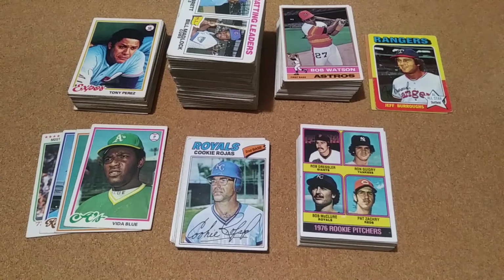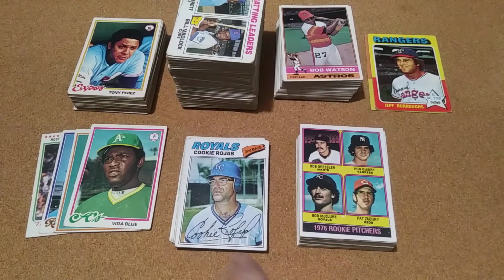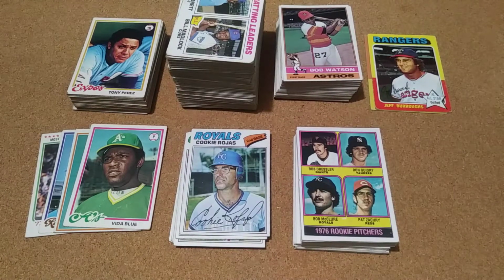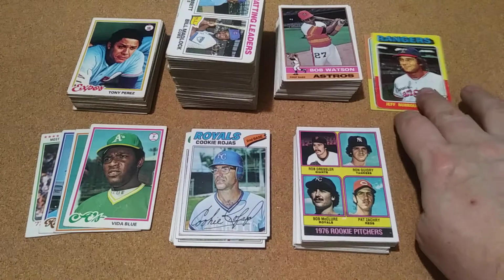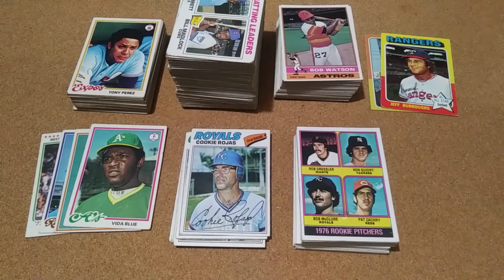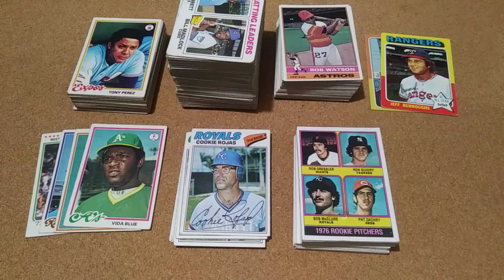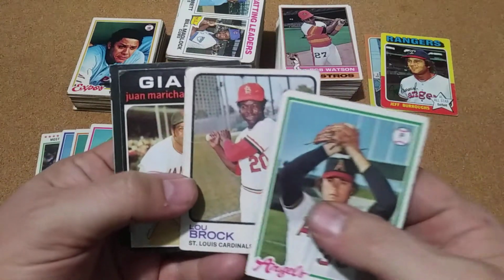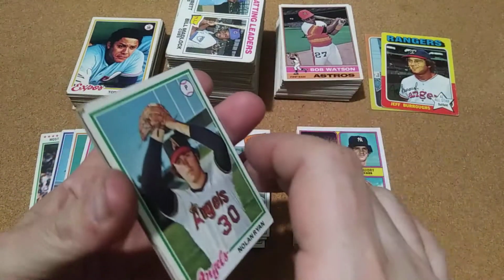Some of my Last 1970 lots, for a while.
These will be some of my Last 1970 lots, for a while. I have found that I am not getting near the cards needed to keep this up. I will now try to Trade as many as possible and buy singles to finish off some of these sets. I will buy a few 1970 & 1972 lots because I still need loads of those cards.